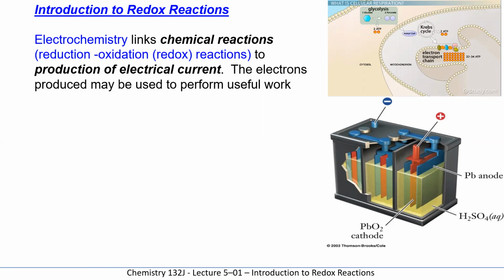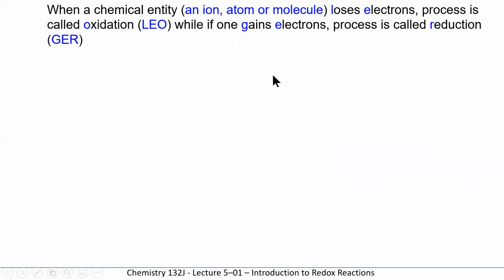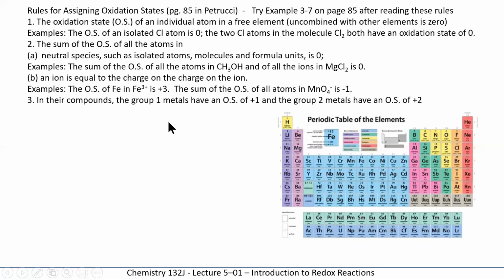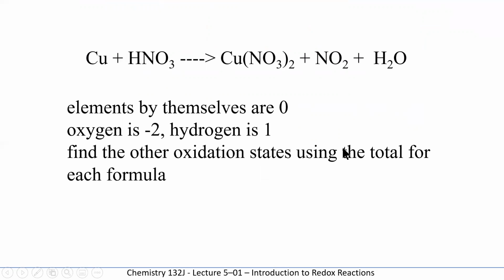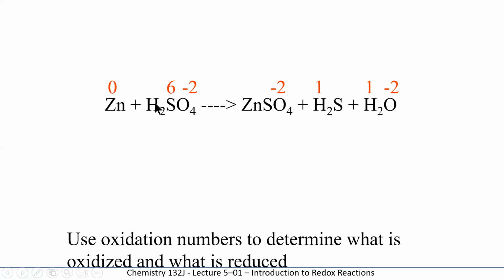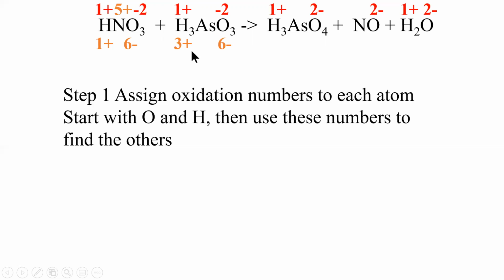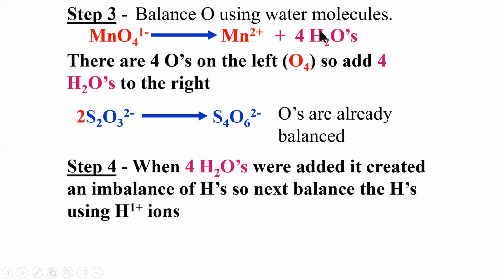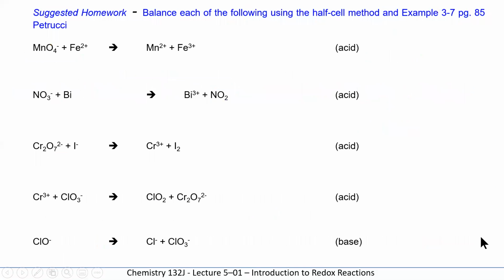APSC132 - lecture 5 01 Intro to Redox